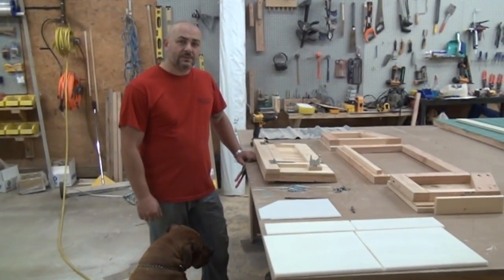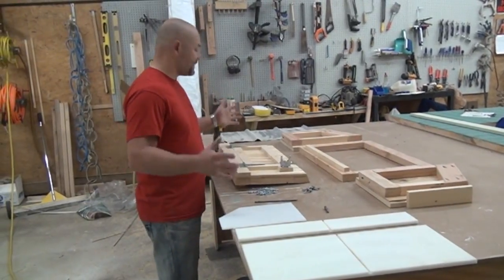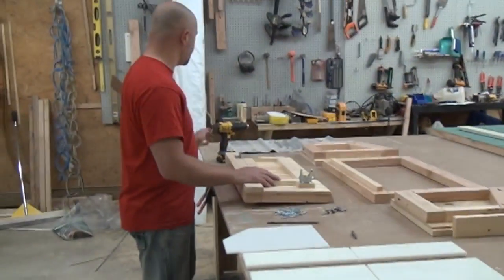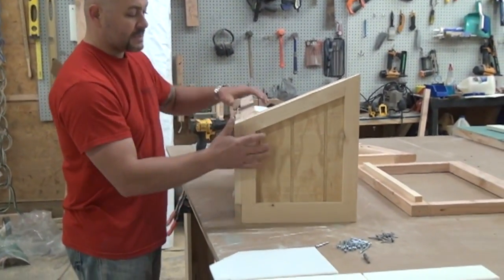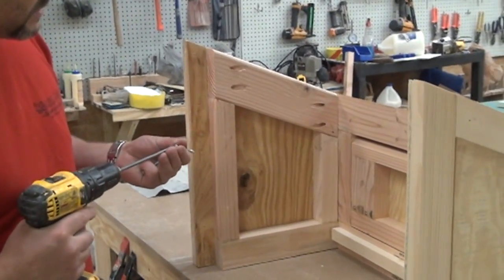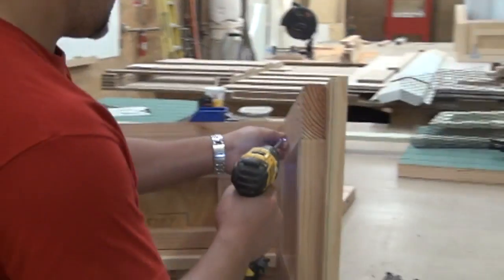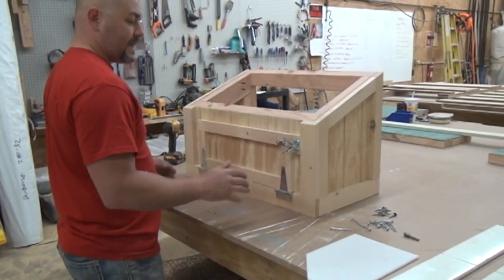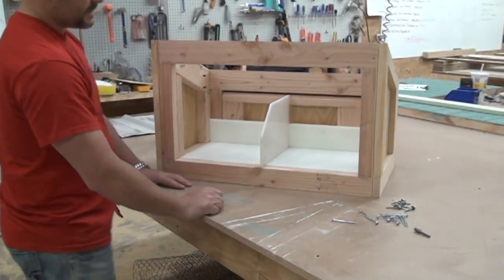Egg hutch assembly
This video is about Egg hutch assembly